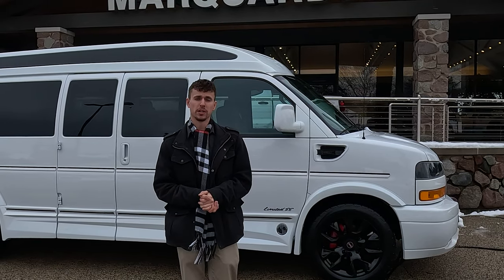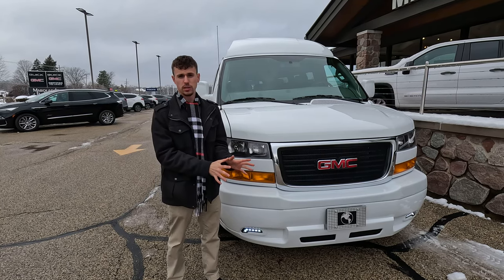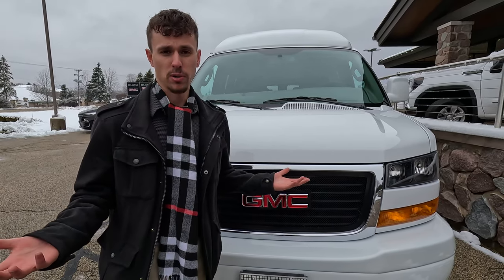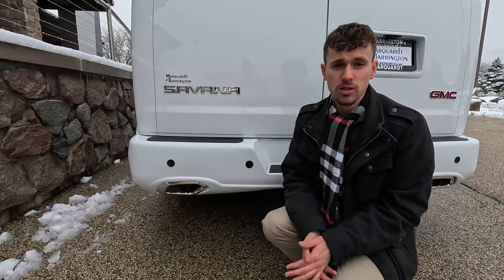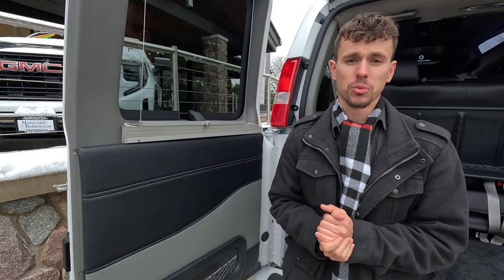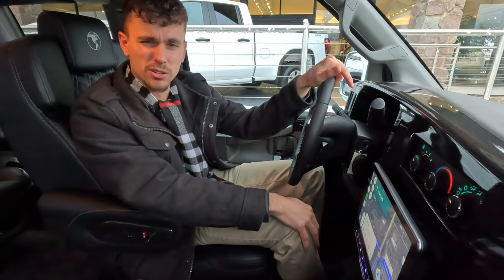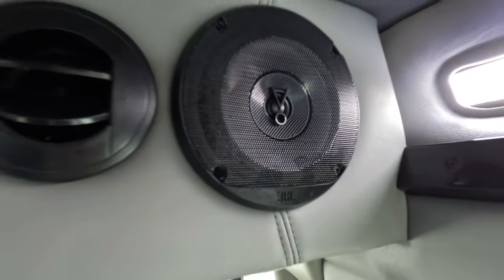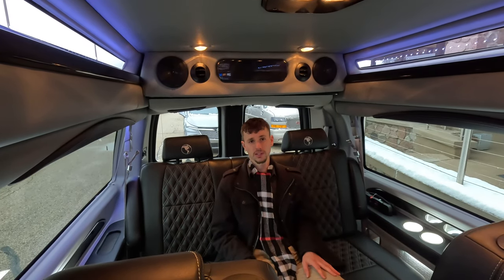New 2024 GMC Savana Explorer Conversion Van Review! 9 Passenger Edition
The 2024 GMC Explorer Van is a luxurious vehicle. We'd love to earn your business and have you as a customer.

Marquardt Buick GMC of Barrington is proud to have met and served  so many satisfied customers!